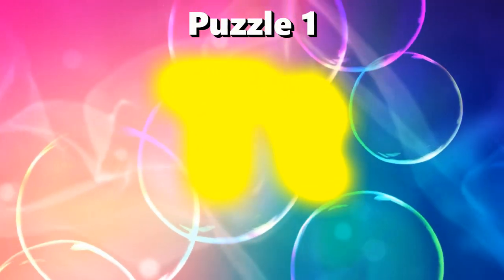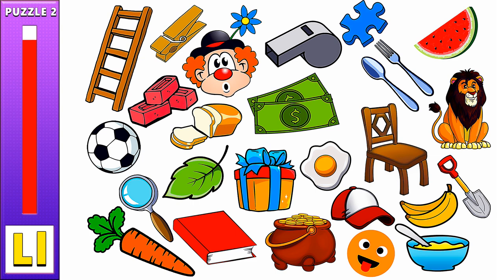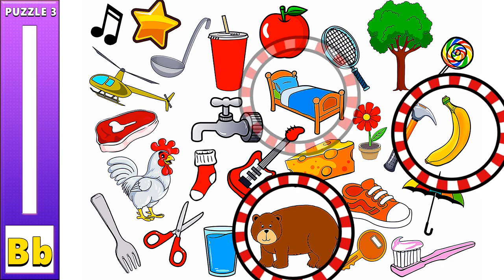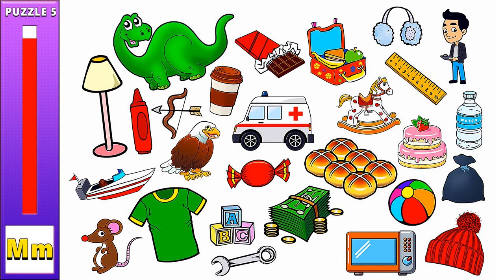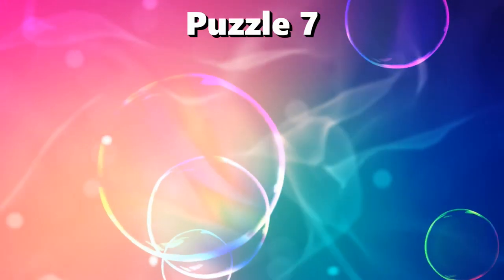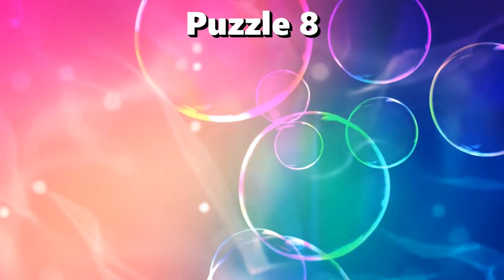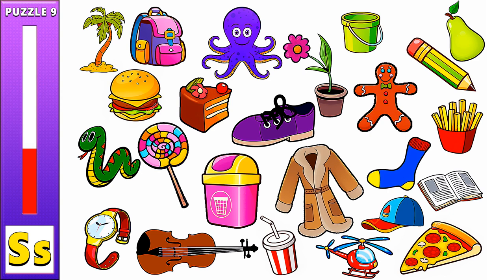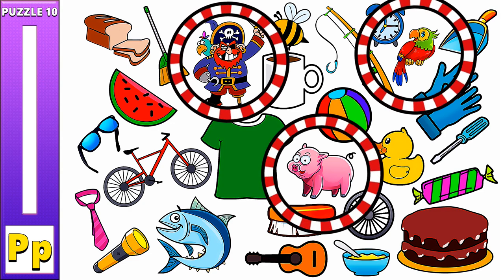I Spy with My Little Eye Game for Kids | Find Something Beginning with...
I Spy game for kids. You are given the first letter of the object as a clue. The letter is sounded out phonetically, as well as written out on screen. You must then find the object that start with the given letter before the time runs out. 10 Picture Riddles for you to solve. Each puzzle has 3 objects that you must find. Playing I Spy provides good phonics practice for kids, as well as improve listening skills, memory and visual learning. Listen to the letter and find the object that starts with that letter.